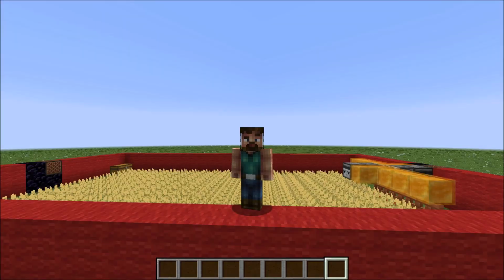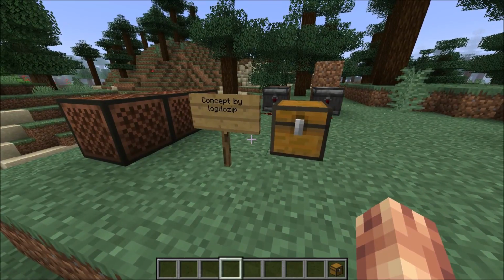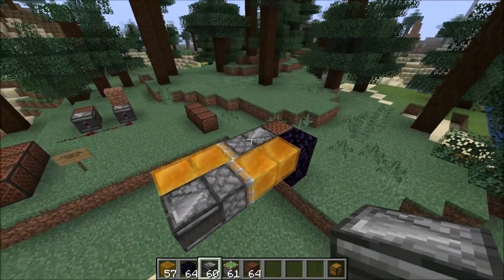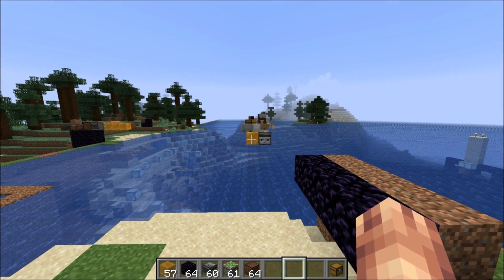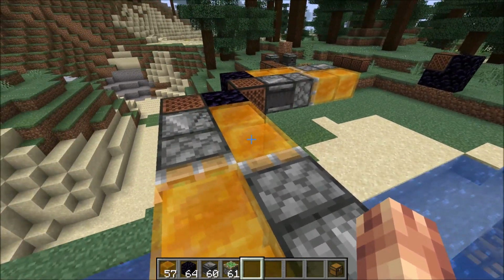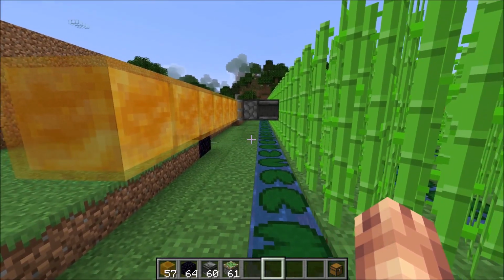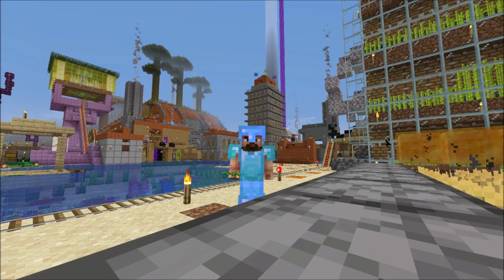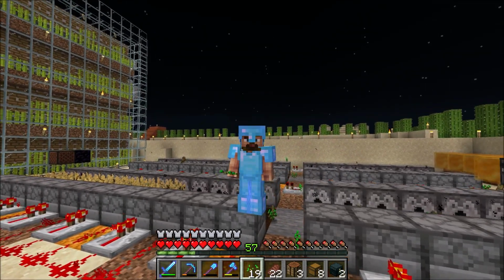Honey Block Builds and Flying Machines: (Minecraft 1.15)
In this video we look at logdotzip's build to create and explore new flying machine designs for minecraft 1.15.  We have developed submarines here.  We also have transportation vehicles and farm harvesters.

Java Correction (8:00): Slabs can replace the Lilly pads on the sugar cane farm provided that it is on top of a stagnant water source.

Chapters:

0:00 Farm Machine
1:40 Build Design
4:20 Submarine
5:10 Moving Items
8:00 Sugar Cane Machine
10:34 Large Scale Farm

LithiumFire03
Lithium fire 03
Lithiumfire 03
minecraftcity
Minecraft city
bmarten1